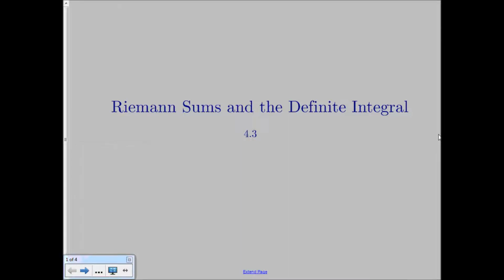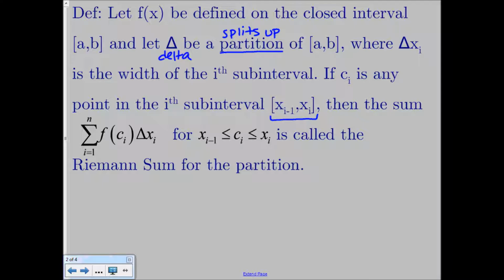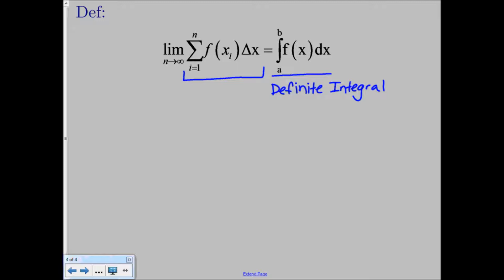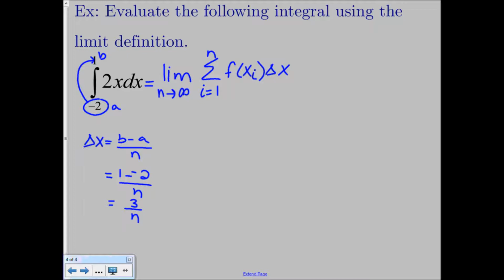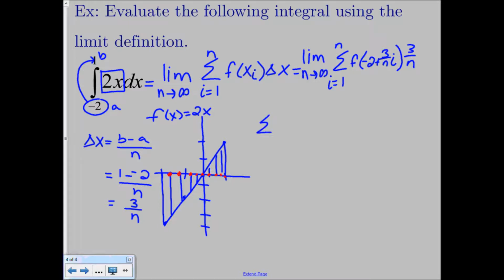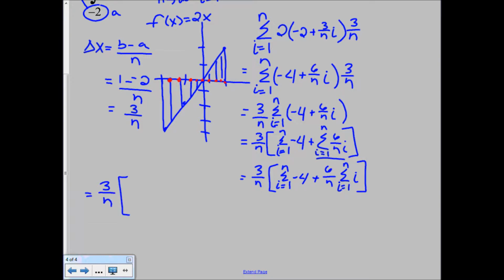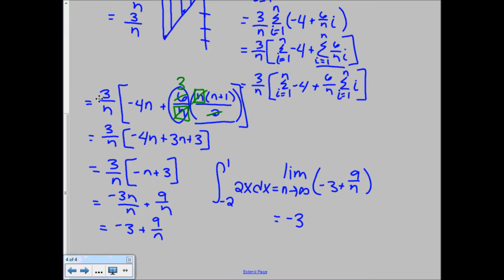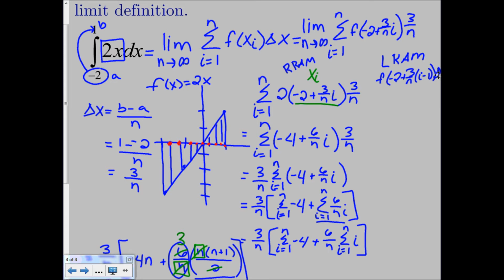Riemann Sums and Definite Integrals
Lesson on the connection between sums and the definite integral.